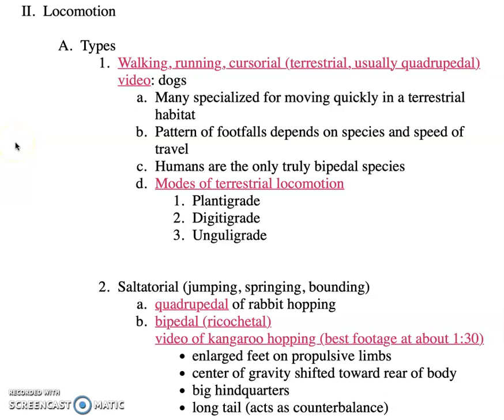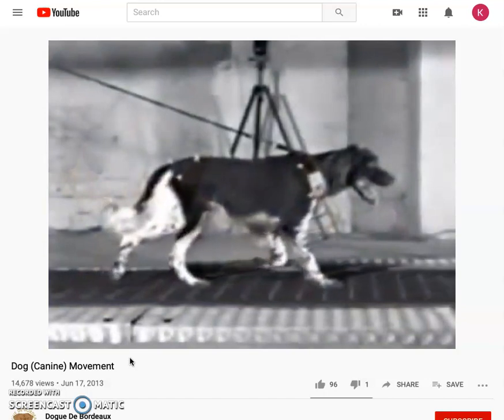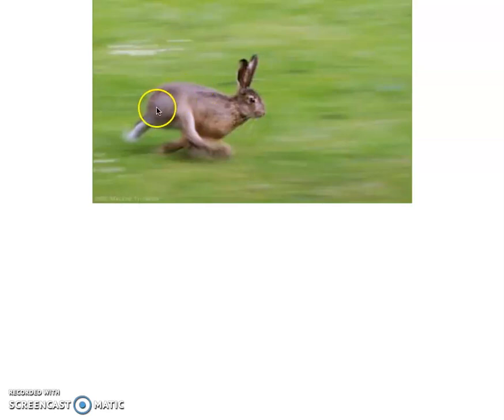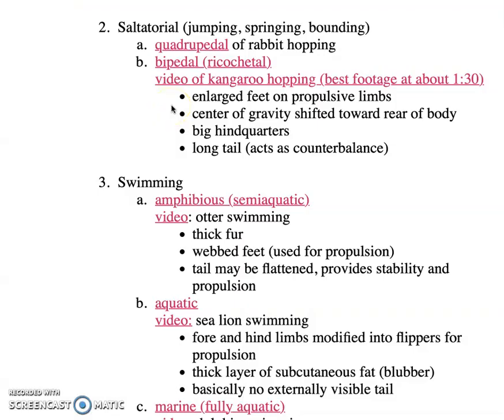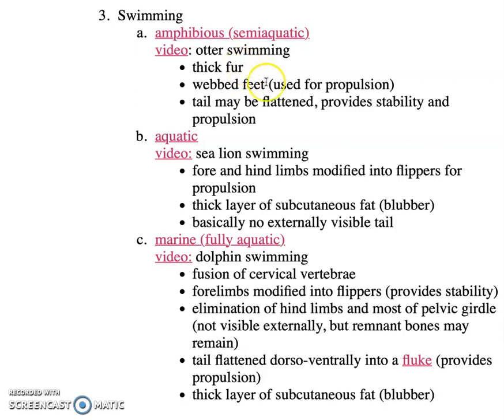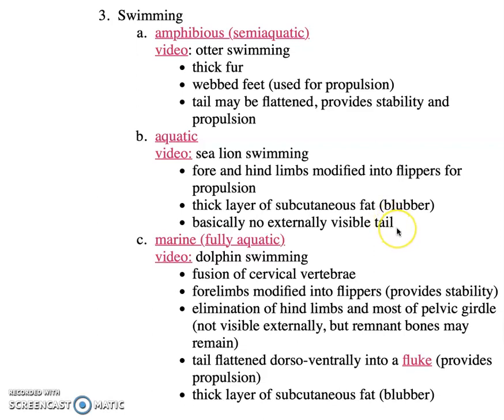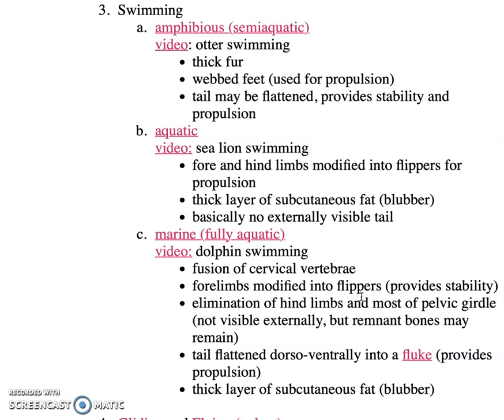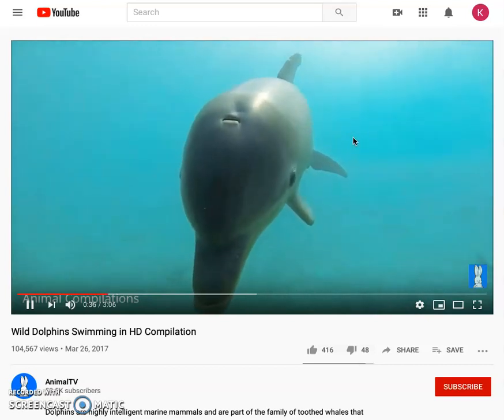Locomotion part 2